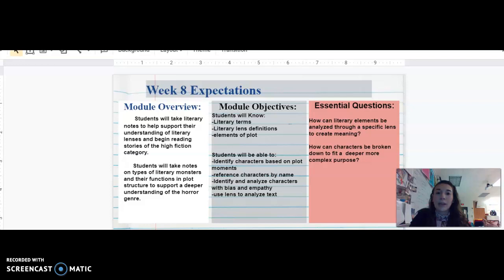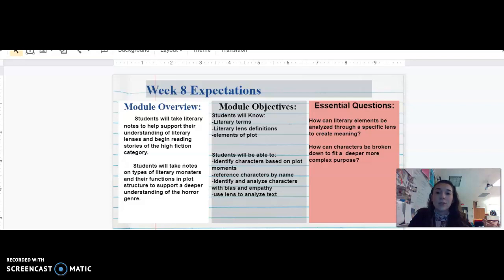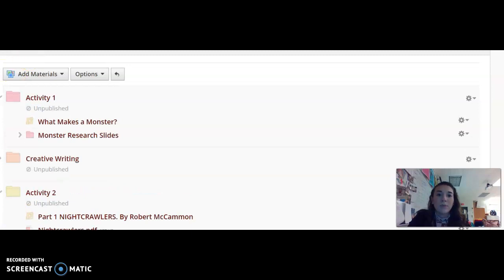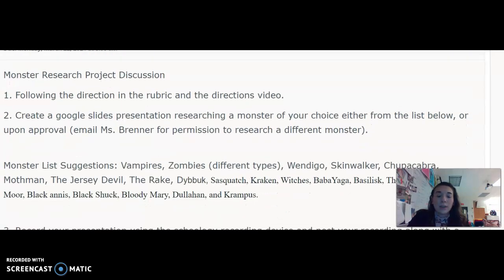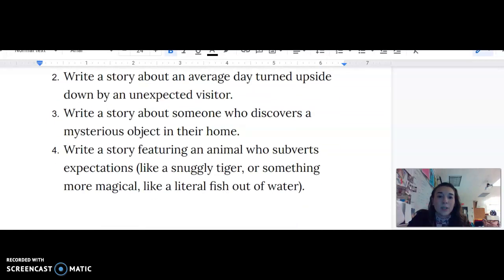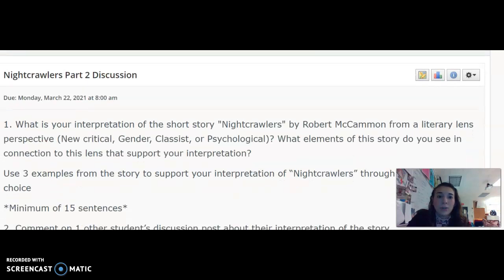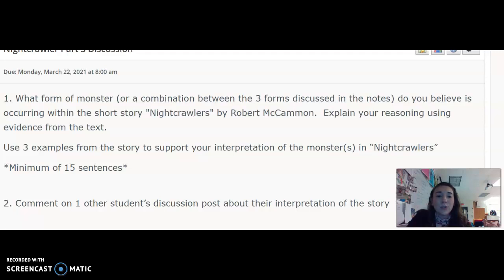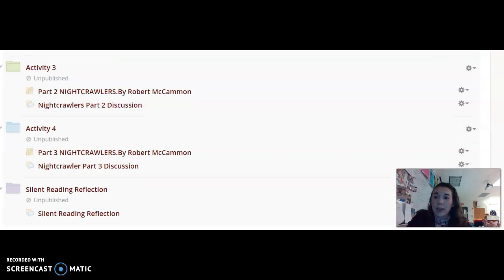Week 8 SciFi Online MP3& 4 2021 Agenda